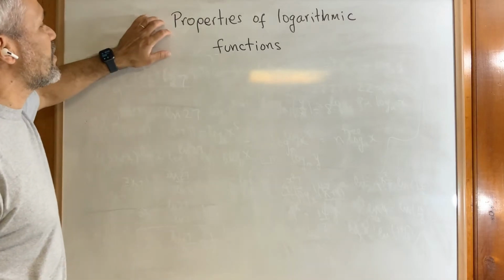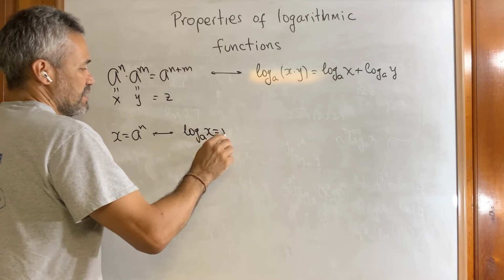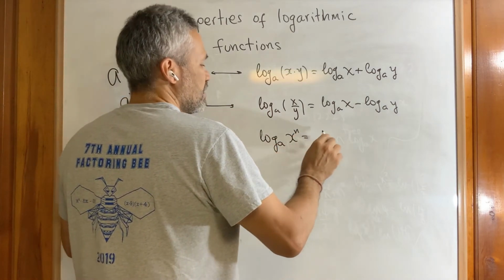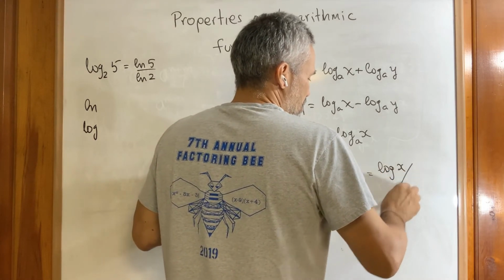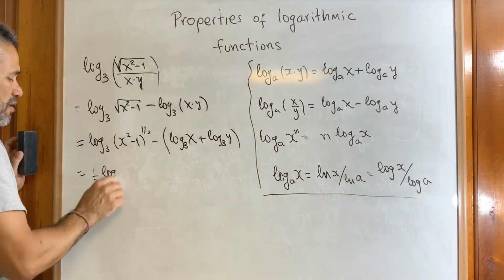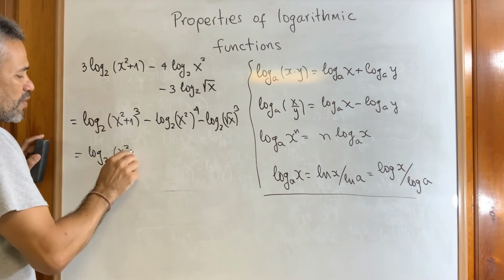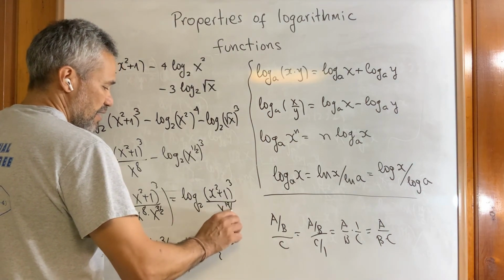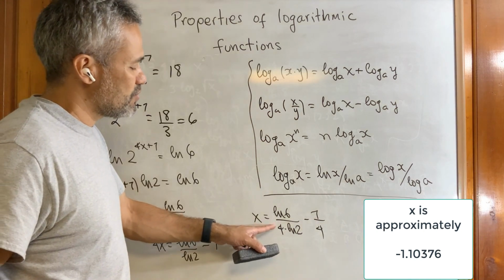Properties of logarithmic functions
We explain the basic properties for logarithmic function and we do some examples that involve these properties.